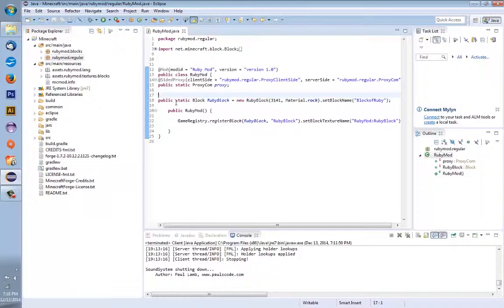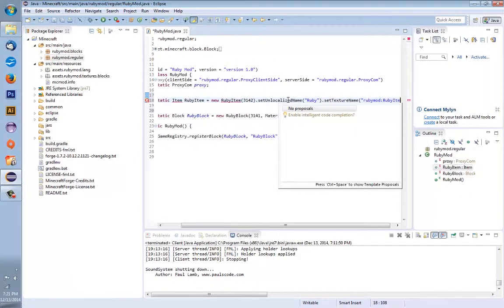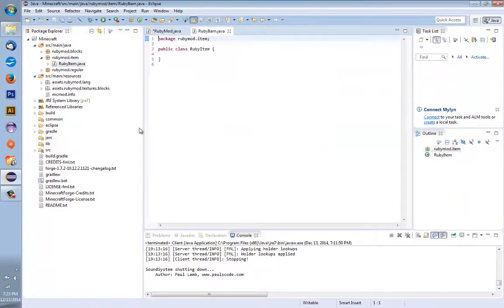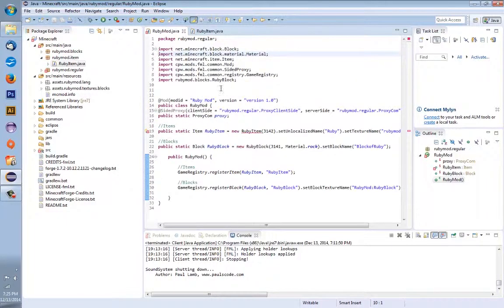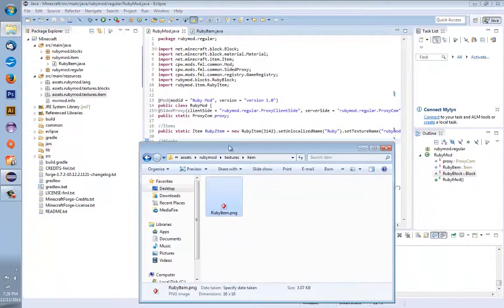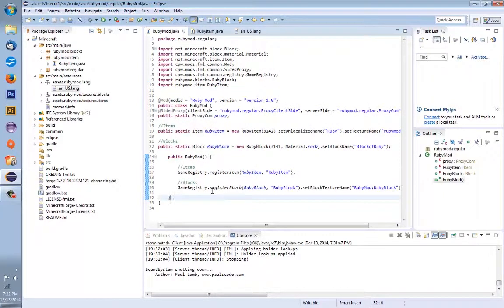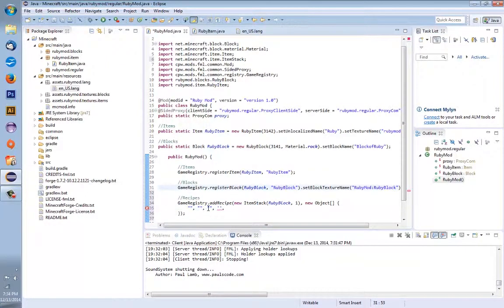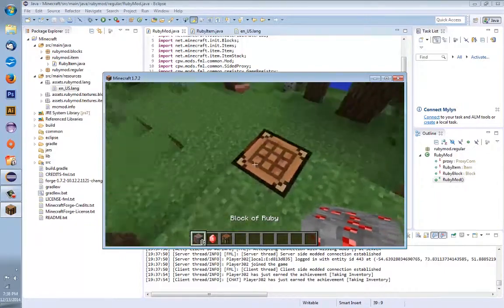Minecraft Mod Tutorials -- Episode 4: Making an Item & Crafting Recipes!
Welcome back to the fourth episode of my mod making series!

In this episode, we learn how to make an item in Minecraft, and we learn how to make our first crafting recipes.

Be sure to follow the artists!